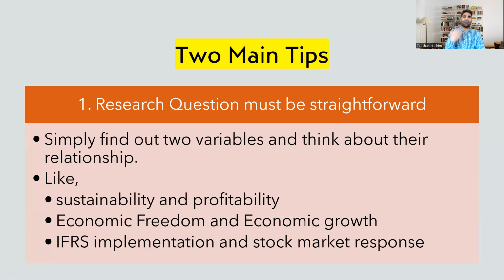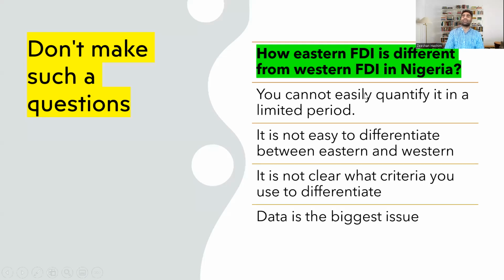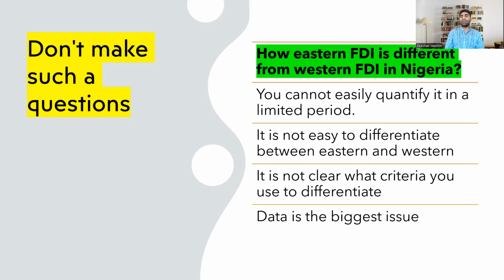How to Make a Good Research Question - Some More Tips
This video helps you make a good valid research question. I suggest you watch two more videos of mine on this topic as well. Their links are given below:

Thanks :)
Zeeshan